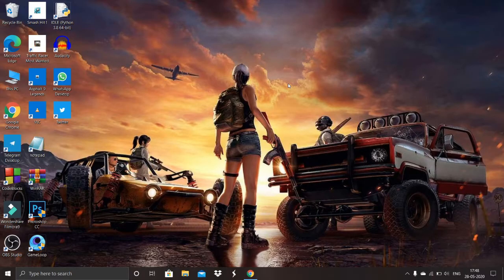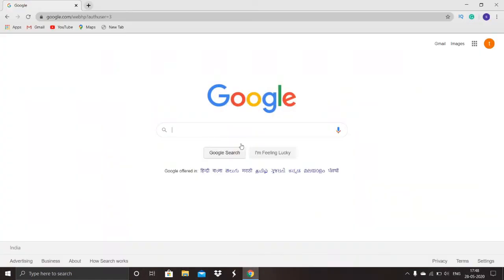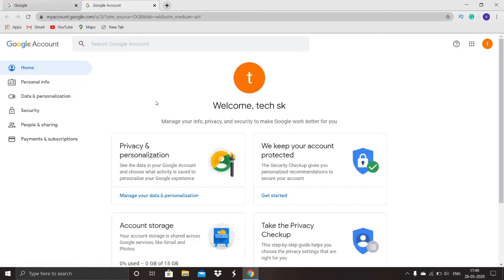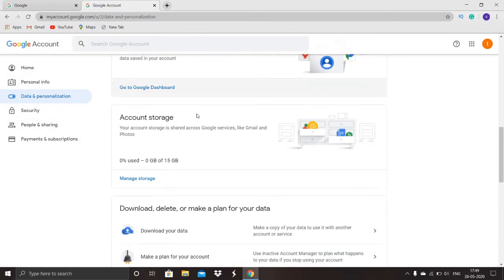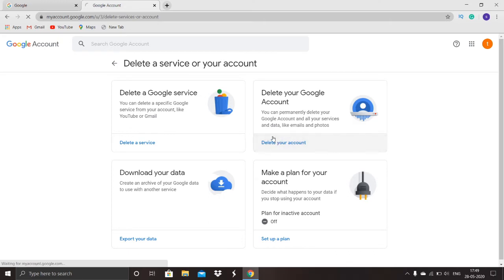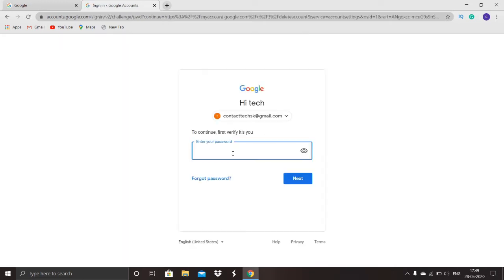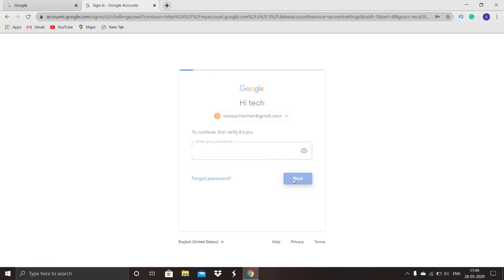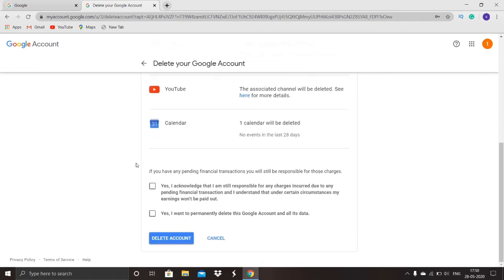How to Delete Gmail Account Permanently | Tech SK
In this video, I explained how to delete your Gmail account.

Intro credits: 'Top Free Intro' YouTube channel